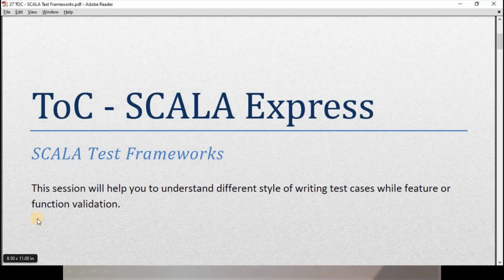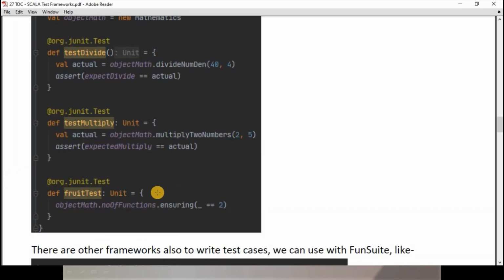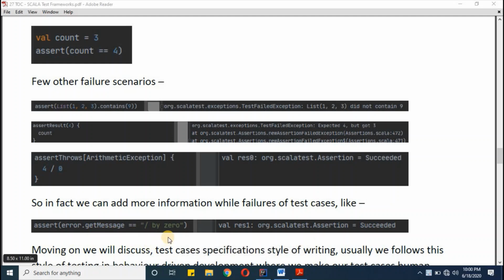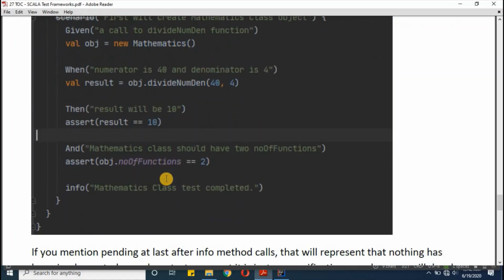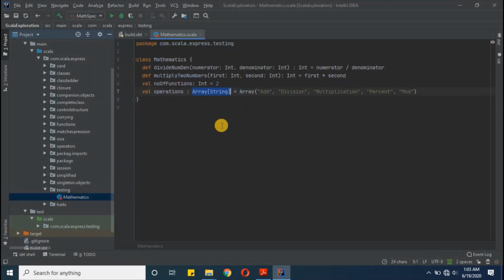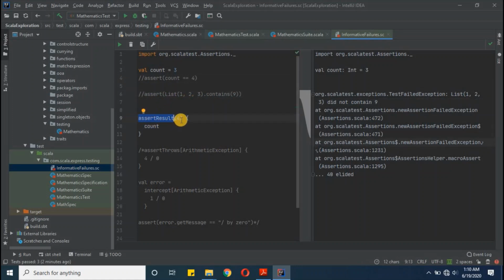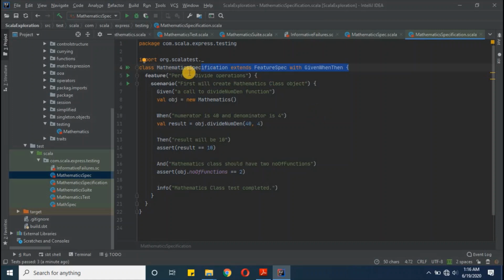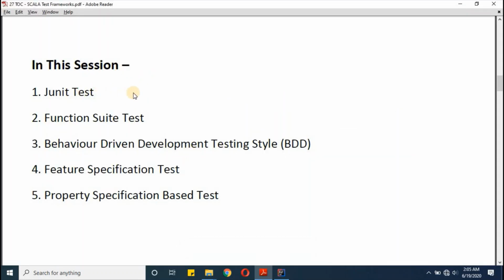TOC - SCALA Express | 27 Scala Testing and Test Frameworks